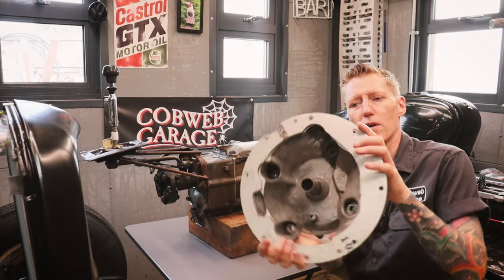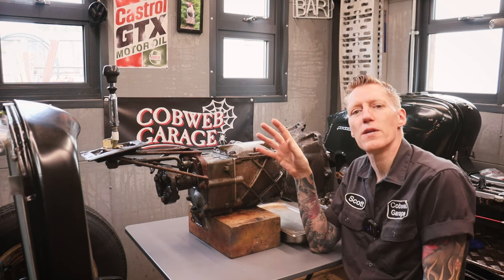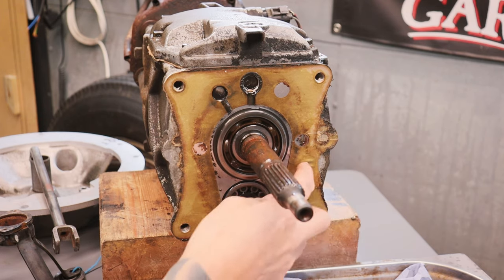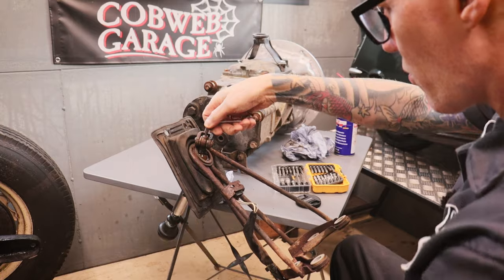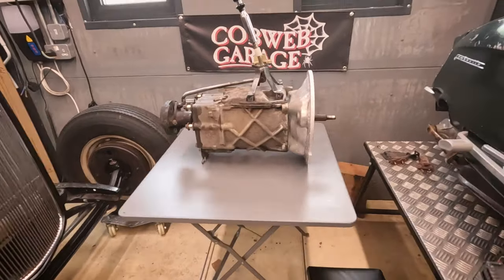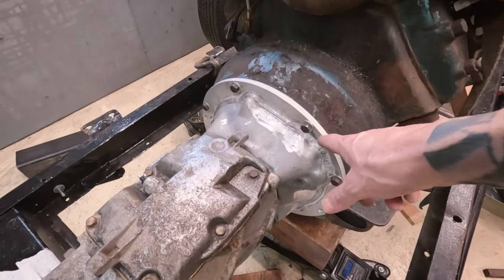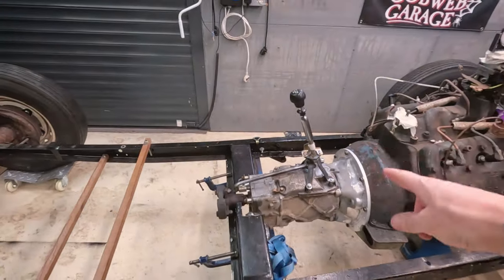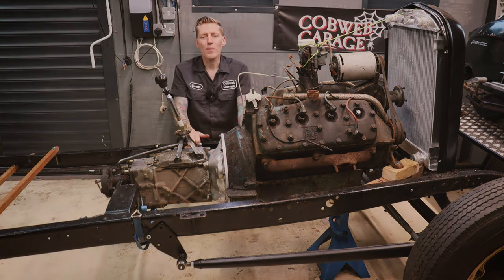Budget V8 Hotrod Build - Pt4. Volvo transmission to a Ford V8 Flathead engine? 1990s meets the 1940s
In part four of the budget hotrod build we mate our Volvo gearbox to the Ford flathead V8 engine! Hope you enjoy.
We're gonna mix up the Cobweb Garage  content, so expect some more Lambretta action soon too.

Music featured in this episode:
Title music: The Montgomerys "First Train Outta Here"

The Hawkmen "Acai Instrumental"
Greystone Collective "Diff'rent Strokes"
The Hawkmen "Soulful Dress"
Greystone Colective "Happy Days"